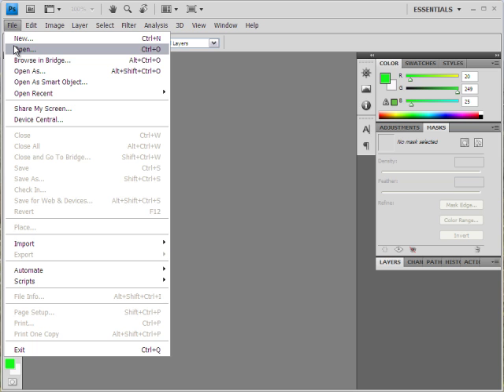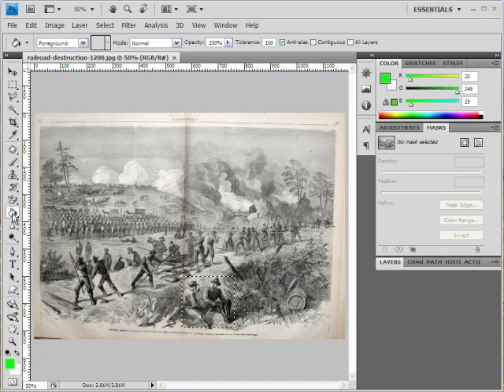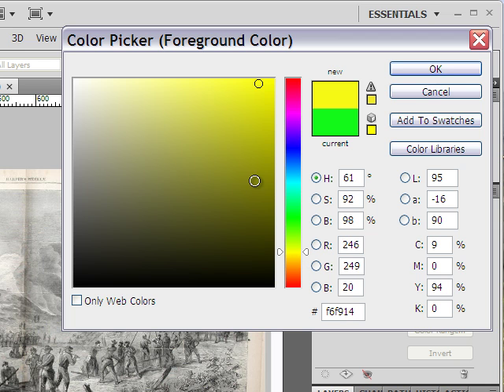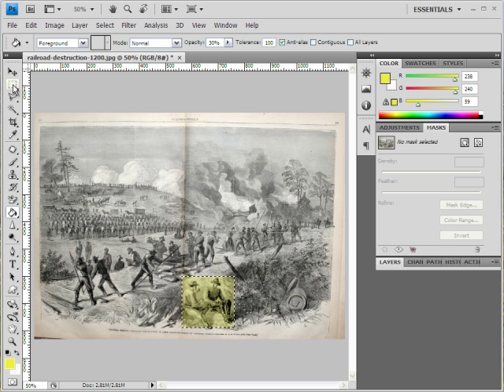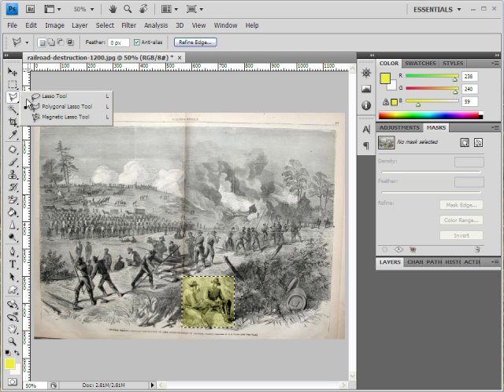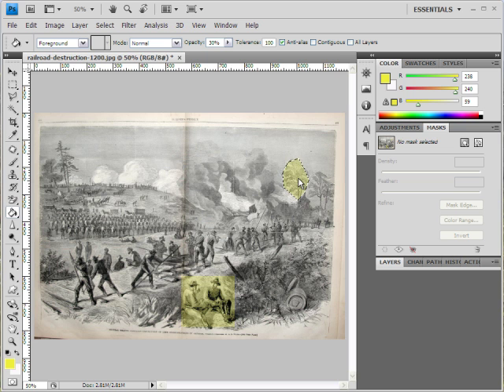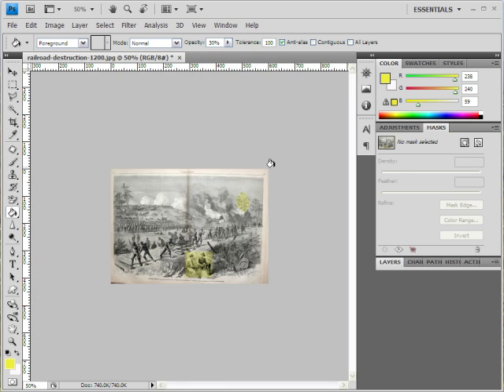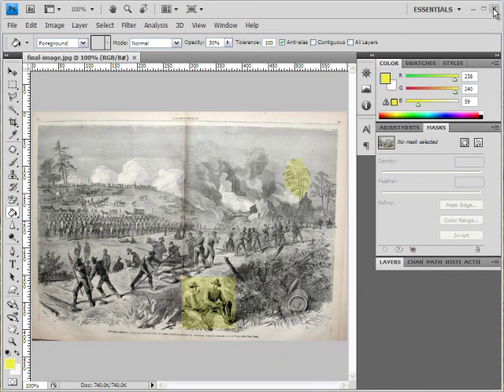Photoshop - shade and resize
screencast tutorial for adding shading to image and resizing it